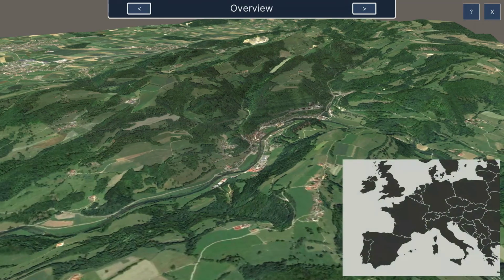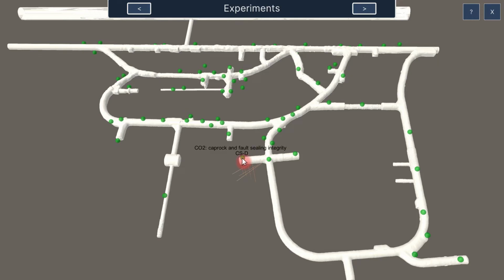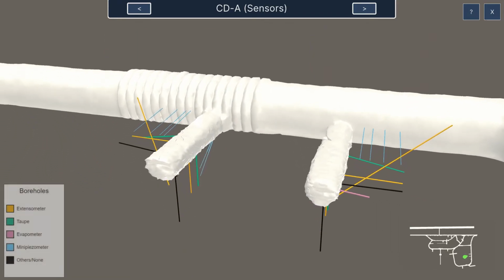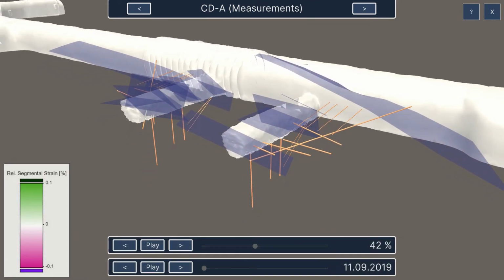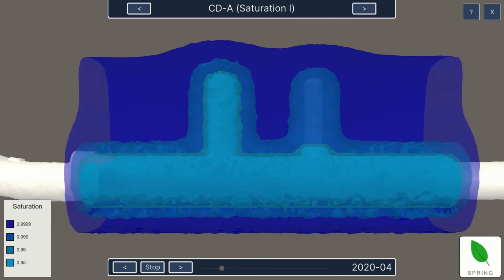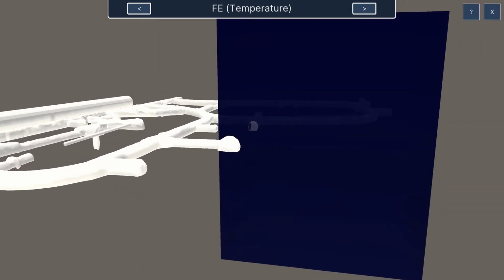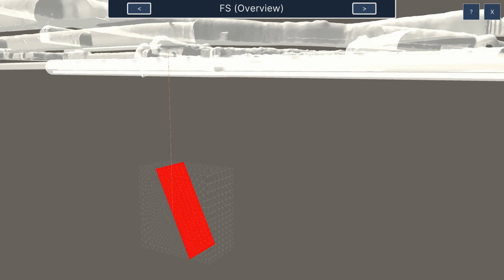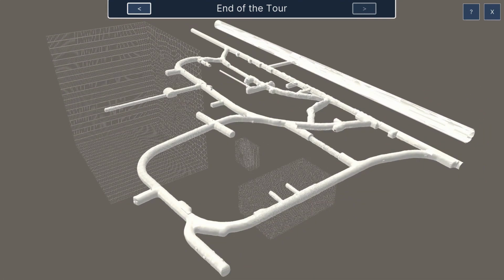Prototype of a Virtual Experiment Information System for the Mont Terri Underground Laboratory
Video demonstration of our "Prototype of a Virtual Experiment Information System for the Mont Terri Underground Research Laboratory".

0:00 Introduction
01:01 Experiments
01:42 Cyclic Deformation Experiment
05:13 Full-Scale Emplacement Experiment
06:34 Fault Slip Experiment
07:48 End of the Tour

Funding

• iCROSS (02NUK053E) funded by BMBF and (SO-093) funded by Helmholtz Association
• Virtual URL (VR Task) (W2 PH26) funded by the Mont Terri Consortium
• GeomInt (03G0866A) funded by BMBF

Acknowledgments

We are grateful to the support by the Mont Terri Consortium, the Federal Ministry for Education and Research (BMBF) and the Helmholtz Association (HGF). Furthermore, the authors would like to thank swisstopo for enabling this research as well as Simultec AG and Sixense Soldata for technically setting up database access for us.

Tools & Data
• The application has been developed using the Unity GameEngine.
• Audiocomments have been recorded using Microsoft Azure Text-to-Speech.
• Satellite images of the region around Saint-Ursanne have been taken from Google Earth.